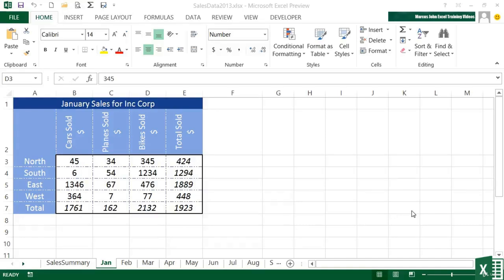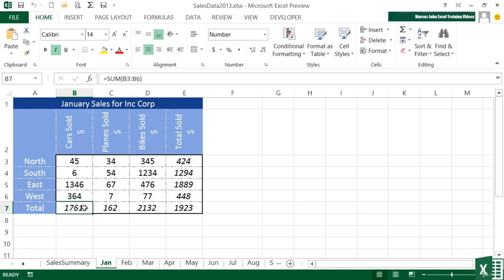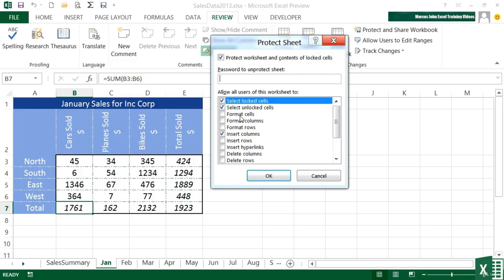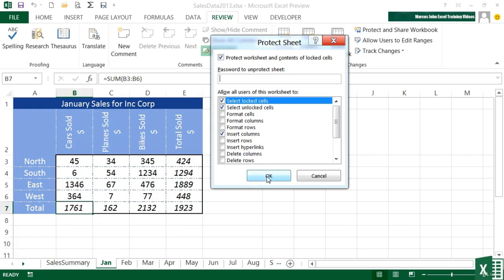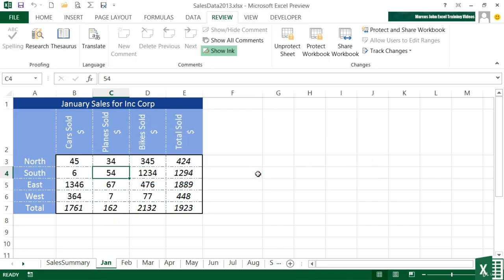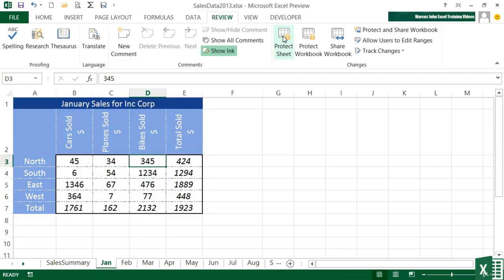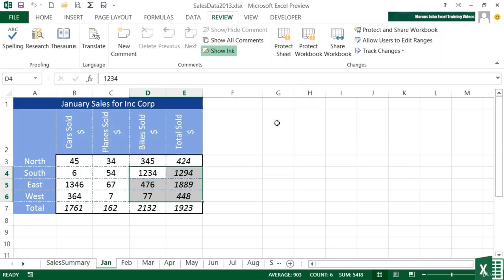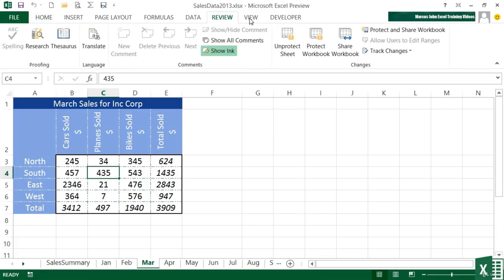How to Activate and Deactivate Worksheet Protection in Excel | Excel Tips & Tricks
This video covers:
Learn how to activate and deactivate worksheet protection in Excel.
This video shows how to apply protection, set passwords, lock and unlock cells, and safely manage user access to worksheet content.
A useful tip for securing your data and preventing unwanted edits.

🎓 What You Will Learn in This Video:
✔ Step-by-step explanation